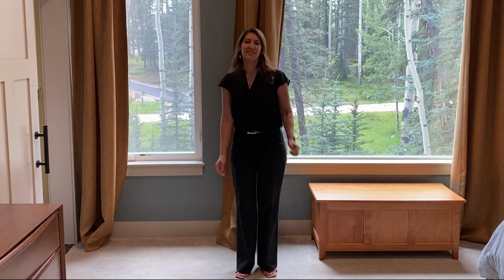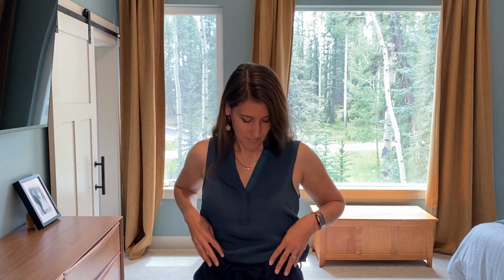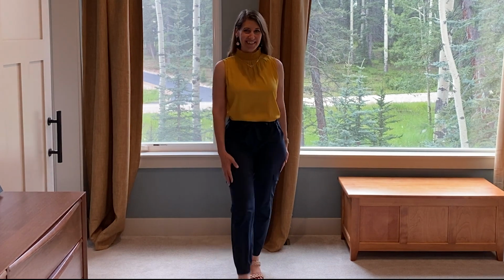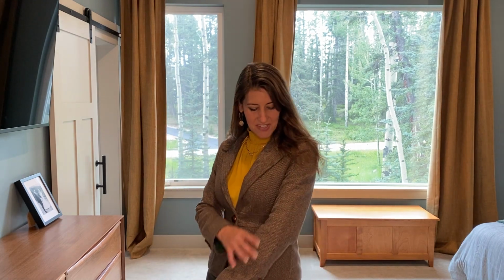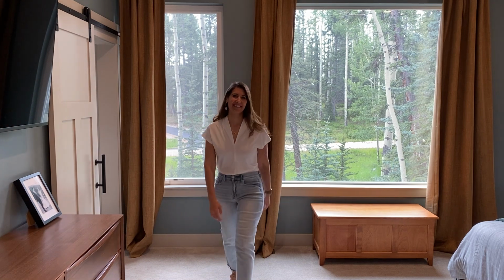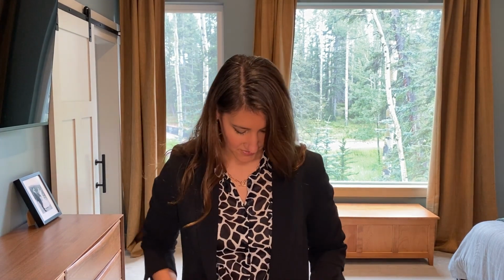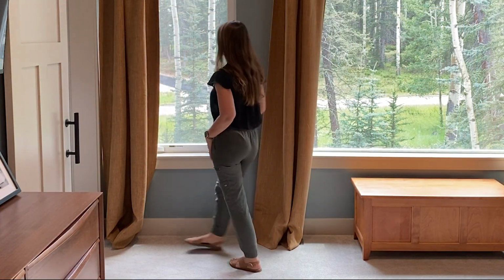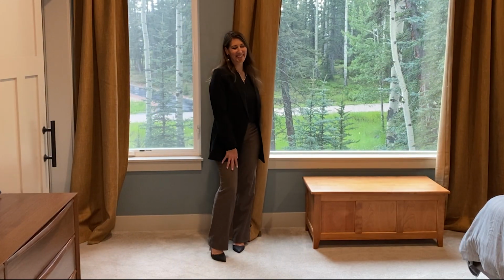Shop Your Closet - Transitioning from Summer to Fall Style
Style guide with examples of summer outfits transitioning into fall outfits!  Showing off layered looks that work well on days that are both hot and cool.  Get more wear out of your summer styles even as the weather turns crisp!

Pieces shown in this video:

- Gold Paperclip Necklace
- Calvin Klein Flutter Sleeve V-Neck Blouse
- Beige Boat Neck Sweater
- Michael Kors Wool Trouser
- Navy Blue Striped Sweater
- Nude Braided Sandals with Block Heel
- Jessica Simpson Sling Back Pumps (similar)
- Madewell Leather Slides (similar)